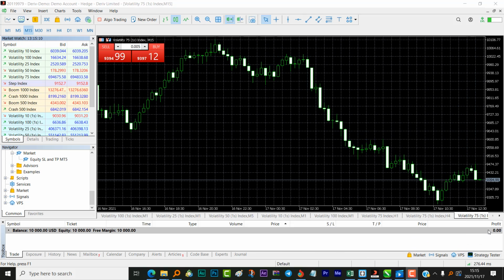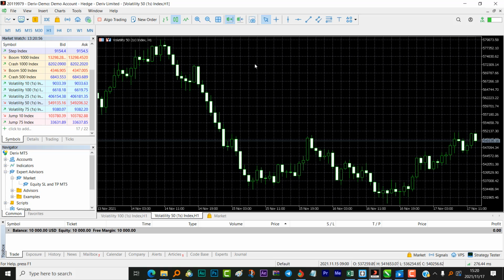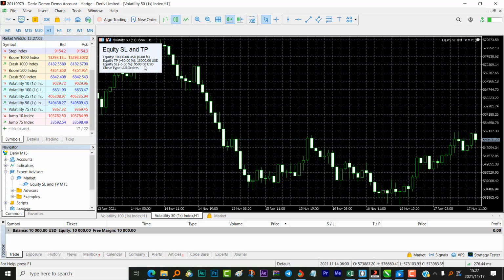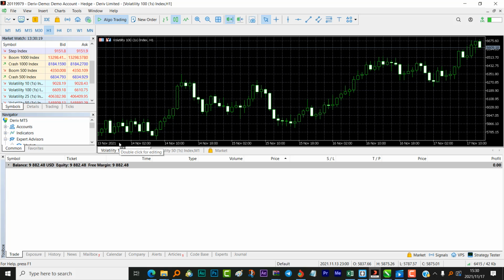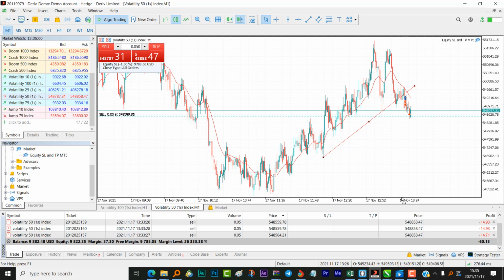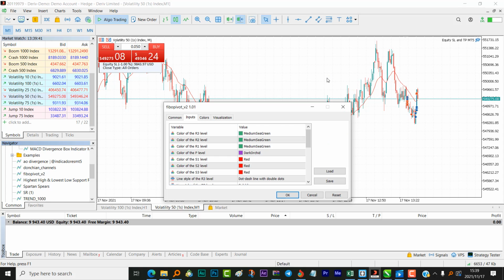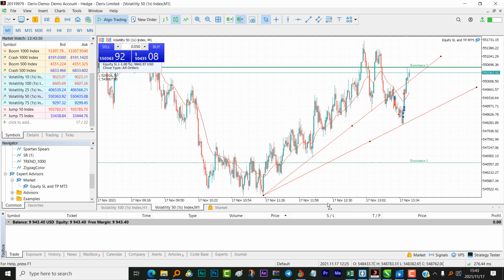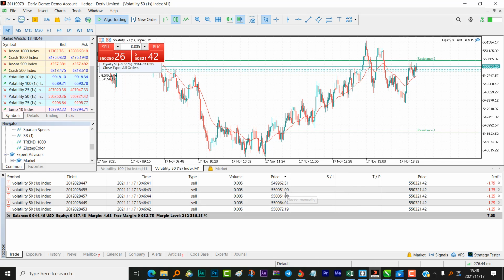Low Risk Money Management Secrets on MT5 When Trading Synthetic Indices